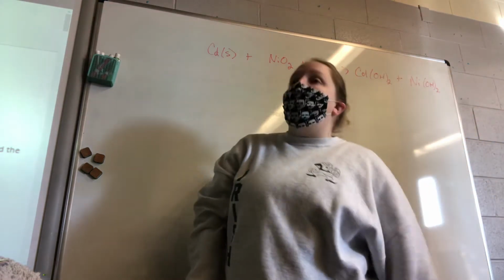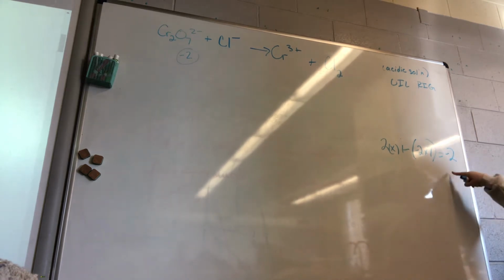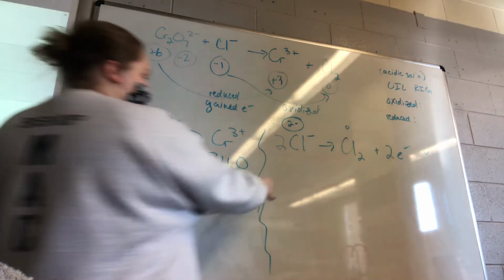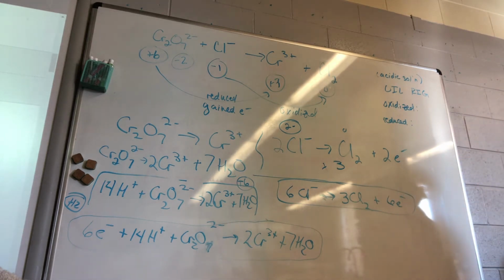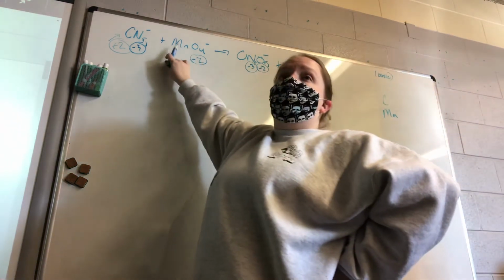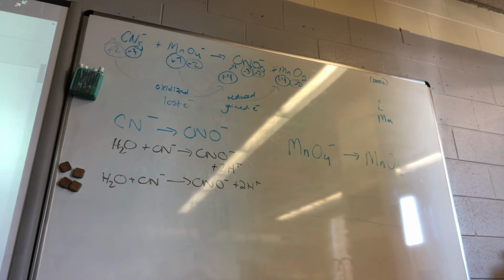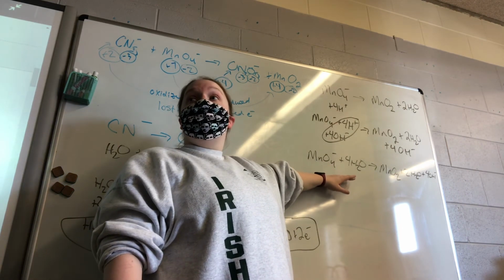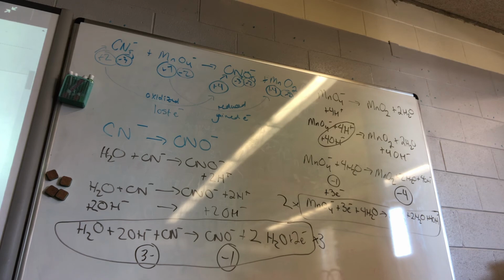20.1-3 Practice Problems Part 1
20.1-3 Practice Problems!